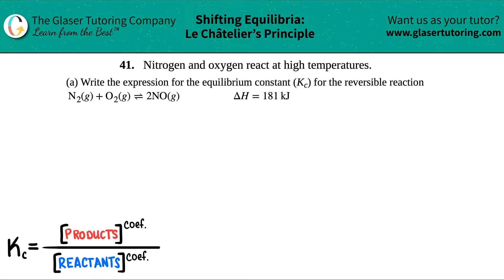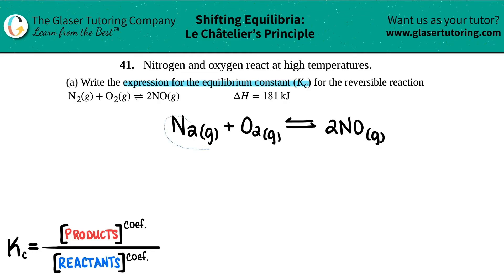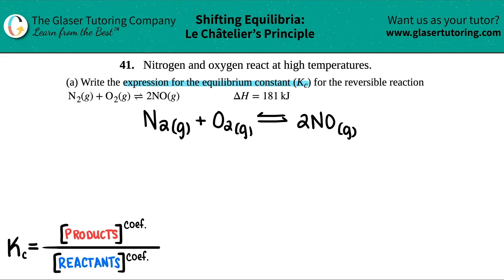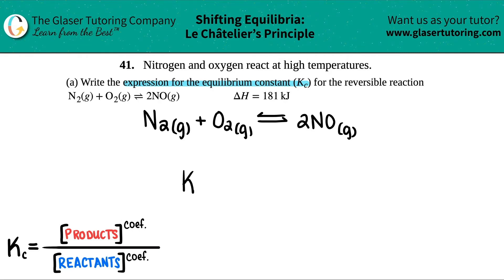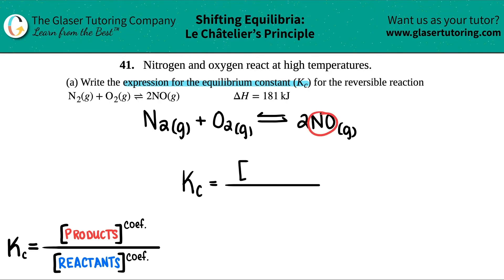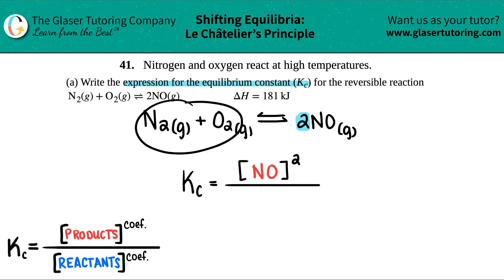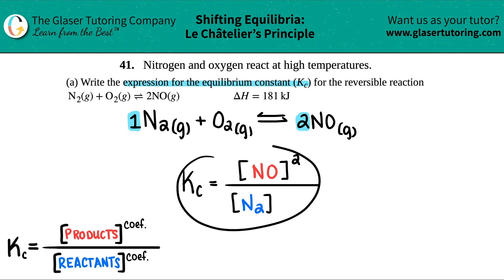13.41a | Nitrogen and oxygen react at high temperatures. (a) Write the expression for the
Nitrogen and oxygen react at high temperatures.
(a) Write the expression for the equilibrium constant (Kc) for the reversible reaction
N2(g) + O2(g) ⇌ 2NO(g) ΔH = 181 kJ